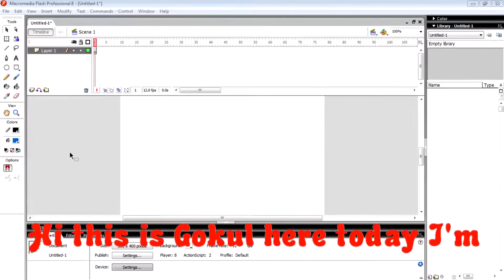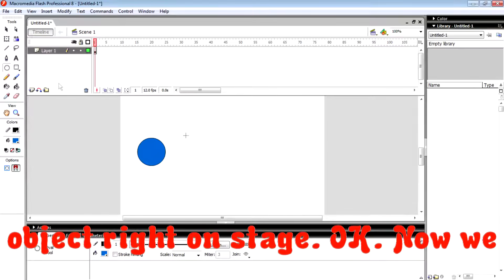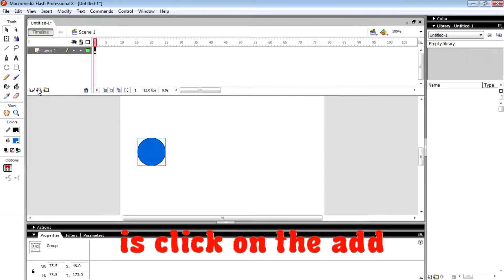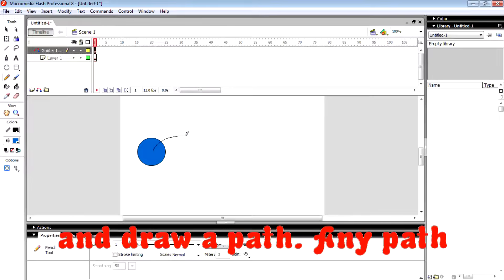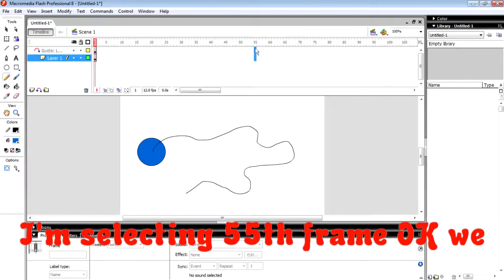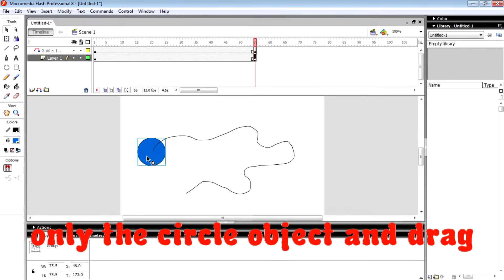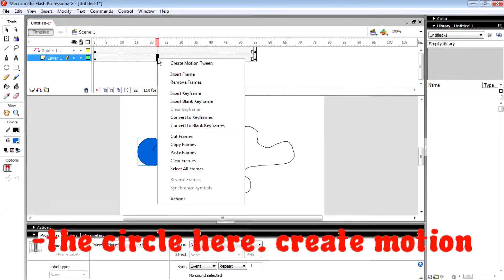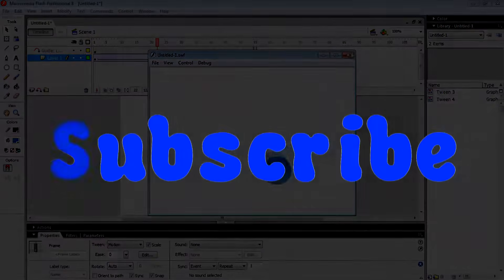How To Create An Animation Using Guide Layers In Flash 8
Hi buddies, This video shows you "How To Create An Animation Using Guide Layers In Flash 8".